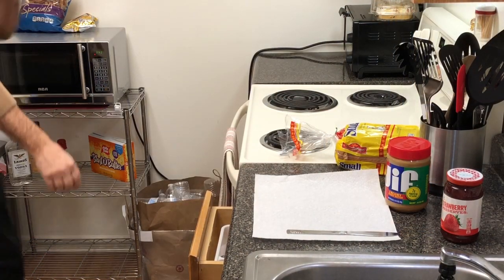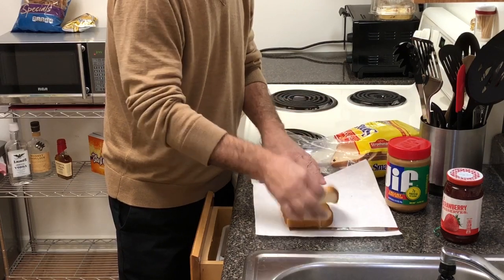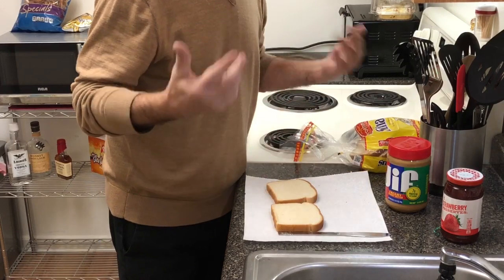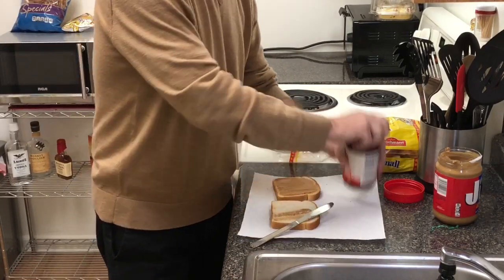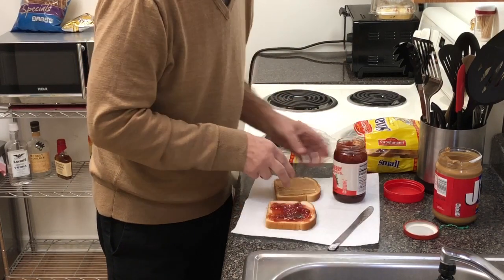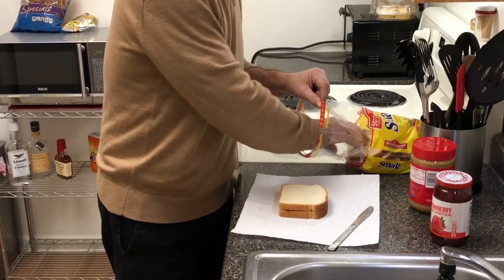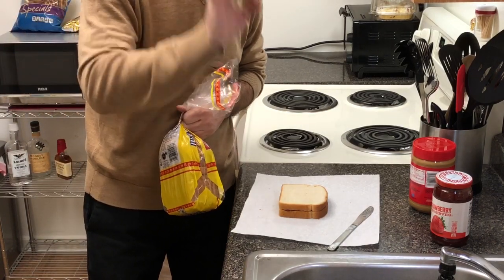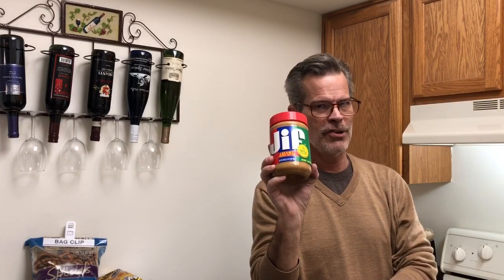The Old, Broke-xxx Bachelor Show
Episode 42

Silly videos I make for my grandchildren. This one was for my Granddaughter.

Previous episodes include “How to fold a fitted sheet,” “to cure hiccups,” “ keeping bananas fresh longer,“ and many, many more helpful tips for all bachelors.